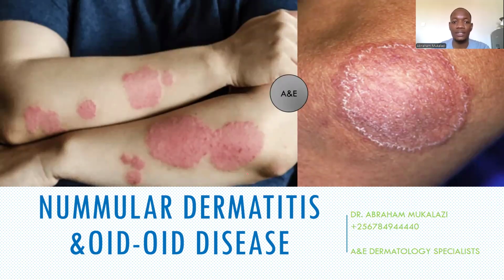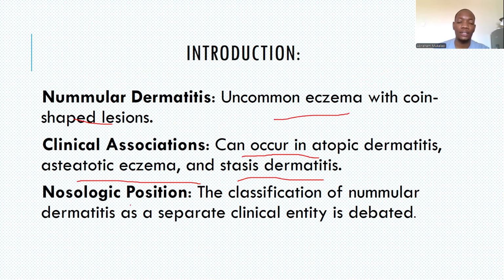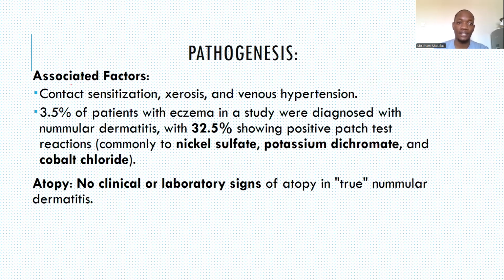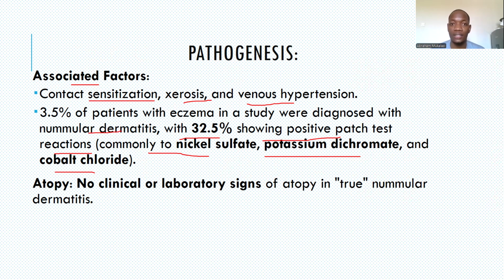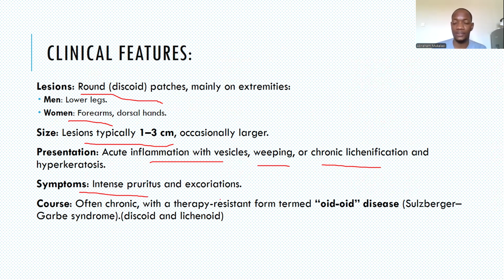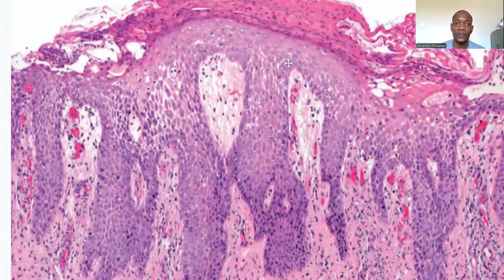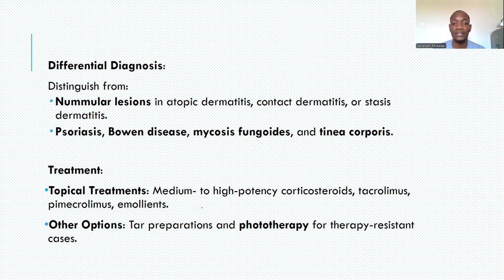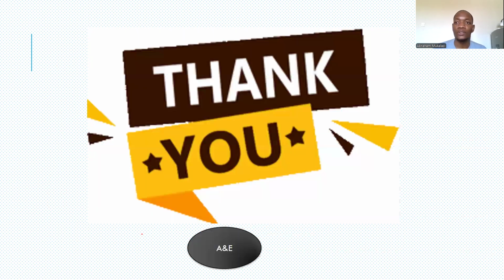NUMMULAR DERMATITIS EXPLAINED BY DR ABRAHAM fypシ゚viral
Nummular dermatitis, also known as discoid eczema, is a chronic inflammatory skin condition characterized by coin-shaped (nummular) patches of red, itchy, and sometimes oozing skin. These round or oval lesions most commonly appear on the arms, legs, hands, and torso and are often mistaken for fungal infections due to their distinct shape. The condition affects both adults and children but is more prevalent in older adults, particularly during the winter months when the skin is drier.

The exact cause of nummular dermatitis is unknown, though it is believed to result from a combination of genetic, environmental, and immune factors. Dry skin and certain triggers like soaps, harsh detergents, wool, stress, and changes in weather are known to exacerbate the condition. Additionally, individuals with a history of other forms of eczema or allergies are more susceptible to nummular dermatitis.

Symptoms include red, scaly, and itchy patches that can sometimes blister or ooze, especially if scratched. These lesions can be highly uncomfortable and may leave dark or light marks as they heal, which can persist for weeks to months.

Treatment involves managing symptoms, preventing flare-ups, and maintaining skin hydration. Topical corticosteroids and moisturizers are typically recommended to reduce inflammation and keep the skin barrier intact. In some cases, antibiotics may be necessary if secondary bacterial infection occurs. Lifestyle adjustments, such as using mild soaps, avoiding hot showers, and applying moisturizers immediately after bathing, can also help in preventing recurrence. Effective management improves comfort and helps prevent complications.